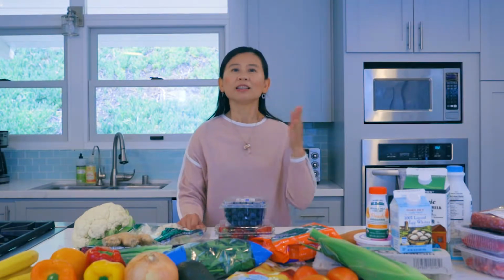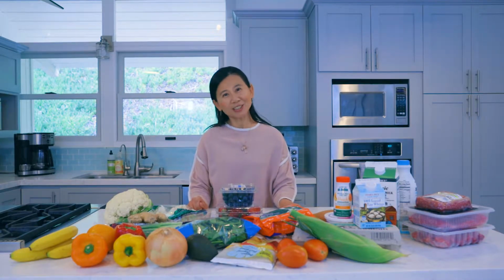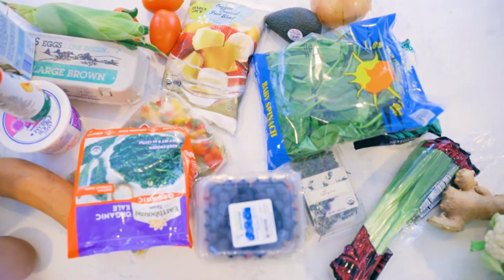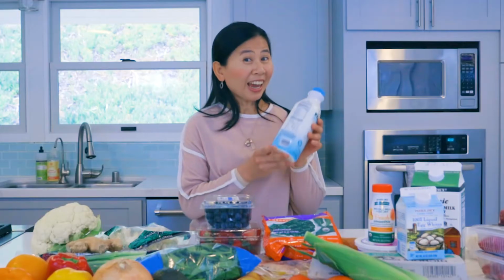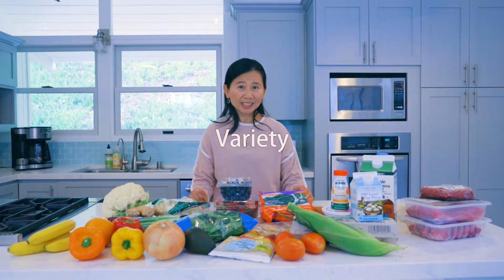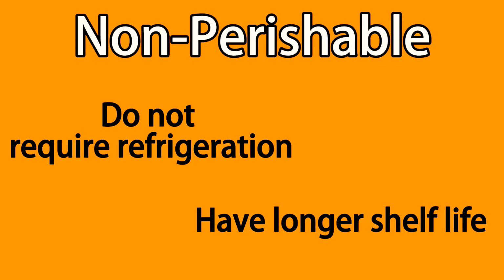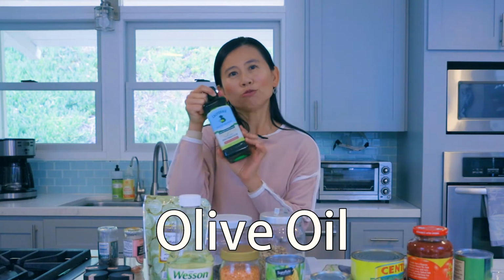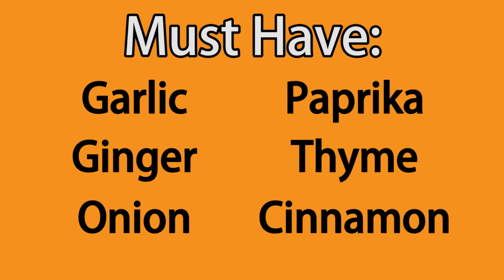How to Stock A Healthy Kitchen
In this video, you will learn about how to stock a healthy kitchen, so that you can prepare quick and nutritious meals in no time!